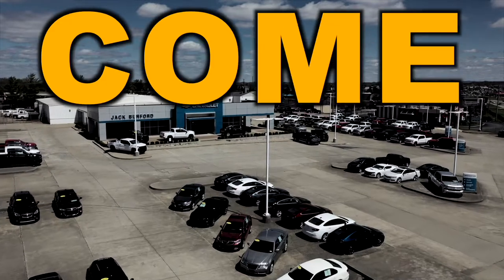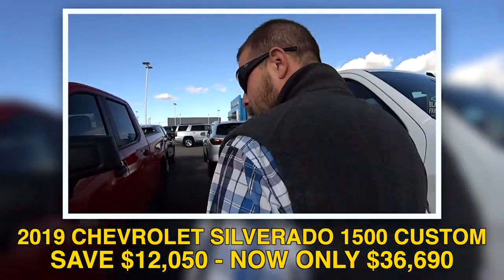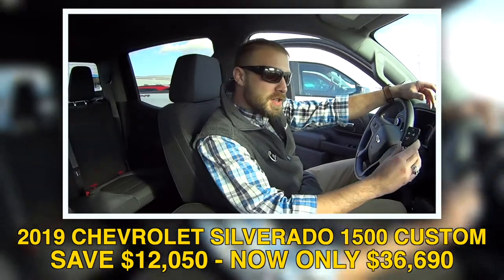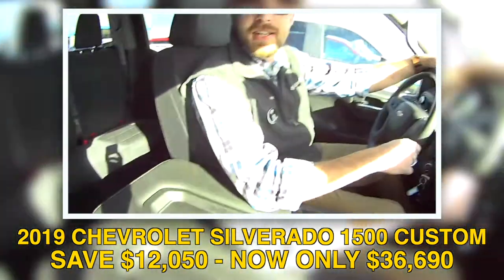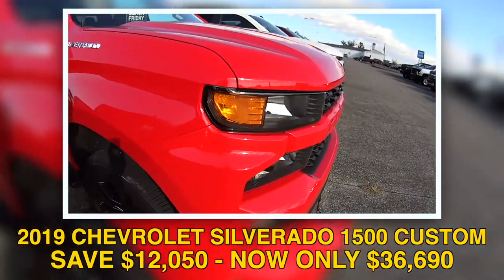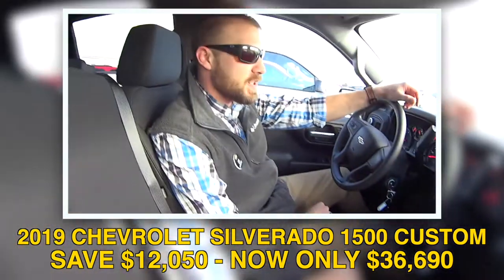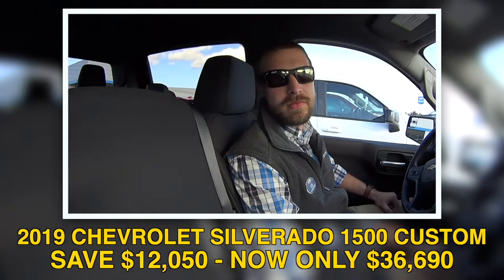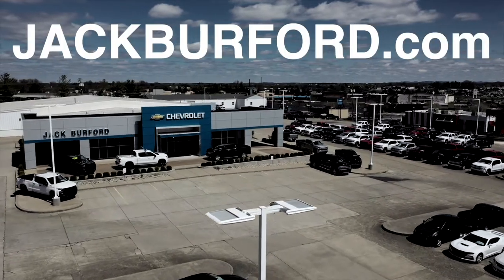2019 CHEVROLET SILVERADO 1500 Crew Cab Short Box 4-Wheel Drive Custom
SAVE OVER $13K on this 2019 CHEVROLET SILVERADO 1500 Crew Cab Short Box 4-Wheel Drive Custom (9232)